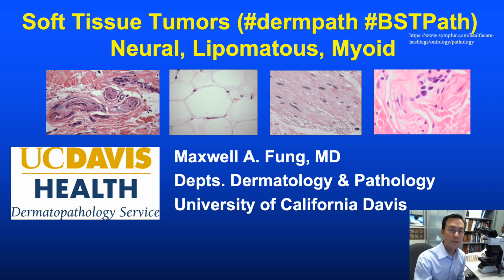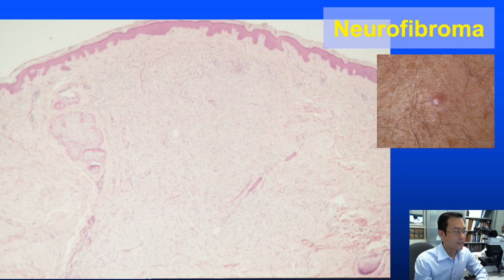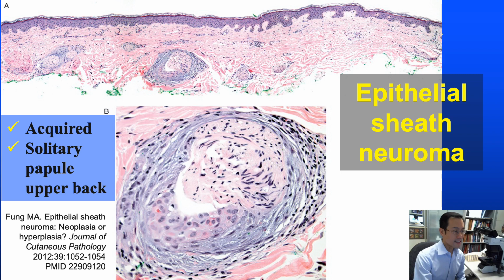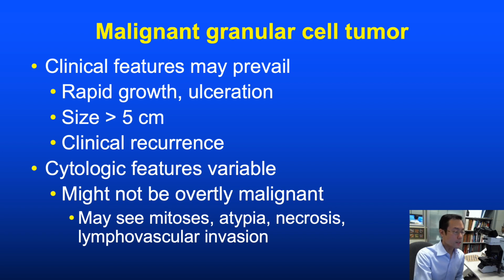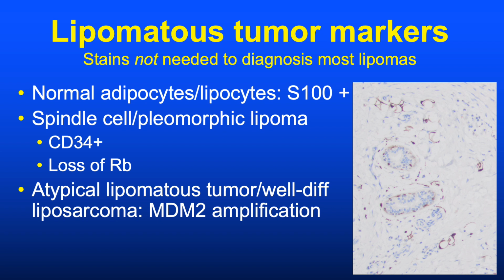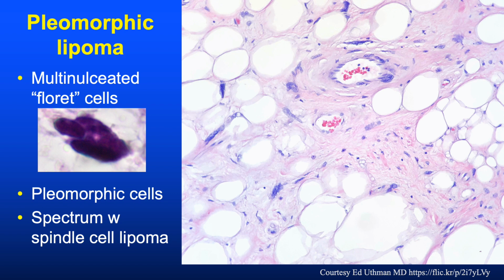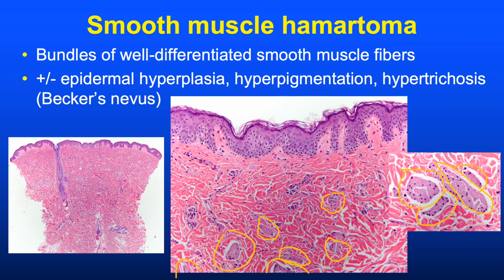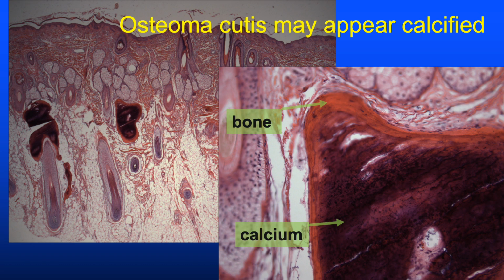DERMATOPATHOLOGY: Cutaneous Soft Tissue Tumors Nerve Fat Smooth Muscle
Review of neural, lipomatous, myoid tumors for UC Davis dermatology & pathology residents, dermpath rotators . . . or ANYONE with interest in dermpath BSTPath!

The views expressed on this video are my own and do not reflect the views of my employer.